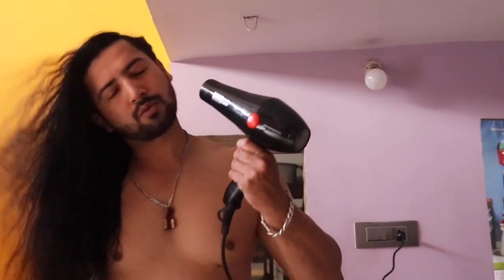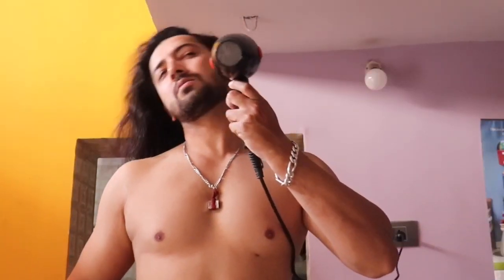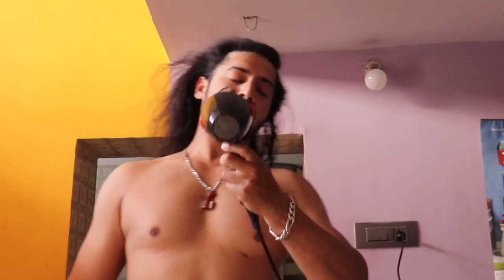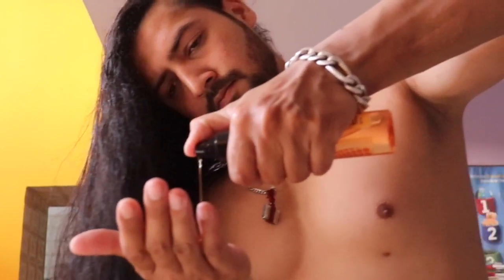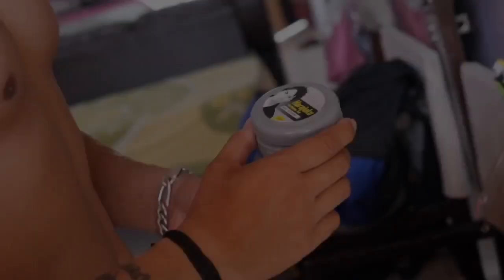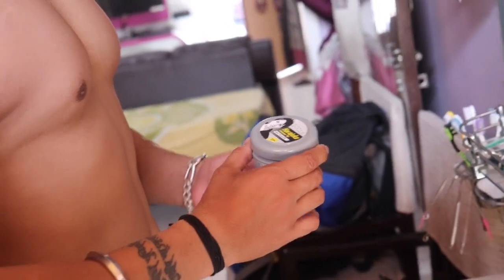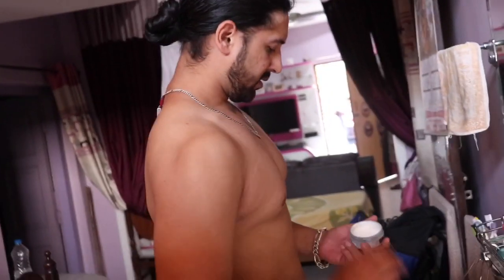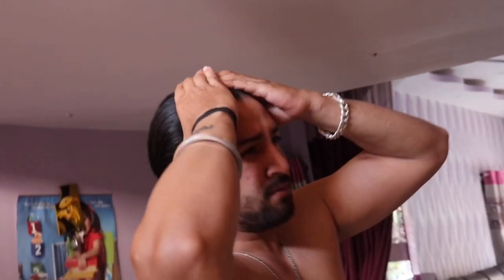HOW to STYLE HAIR for MEN | 3 HAIR SECRETS you dont know | Rough\Dry\Curly to Smooth Hair | TOP PICK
This is a HAIR Styling Video that every guy must know / especially who have long hairs 😊

If you like the video Please give a Thumps up 👍

Be Connected